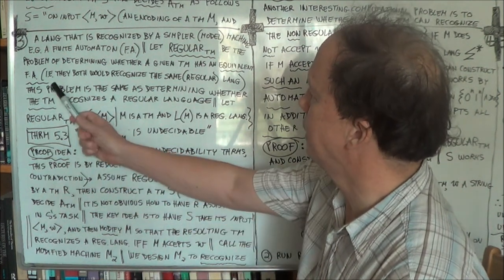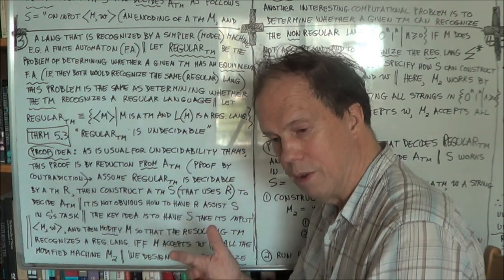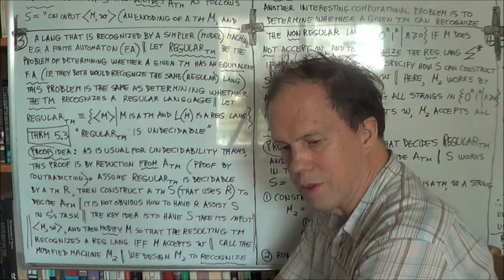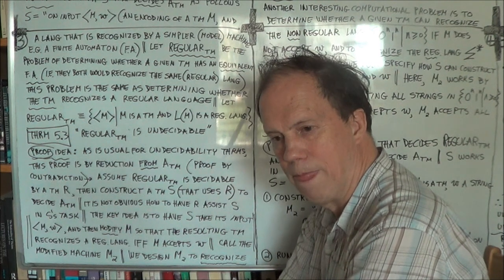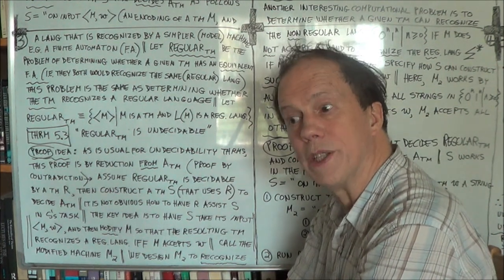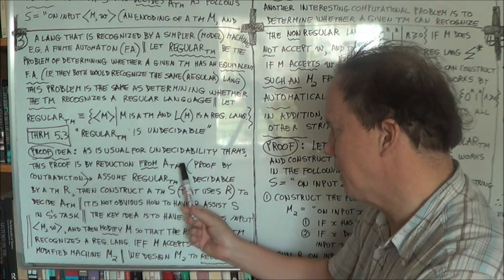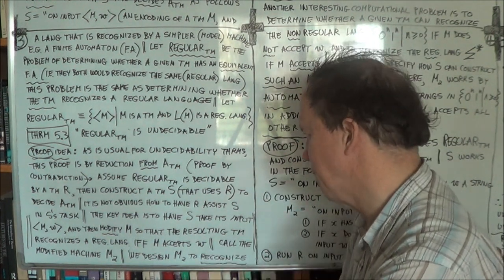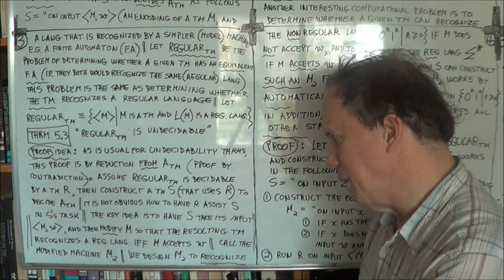deGarisMPC ThComp5f 1of2 Sen,M1,Sipser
Theory of Computation (Sen, M1, Sipser) Lect. 5f ("Reducibility"), Pt. 1 of 2